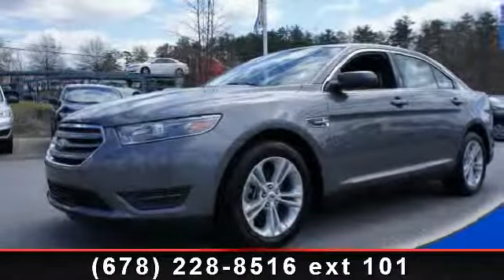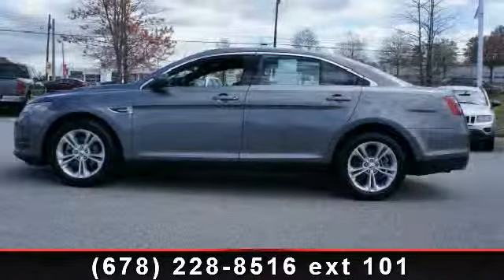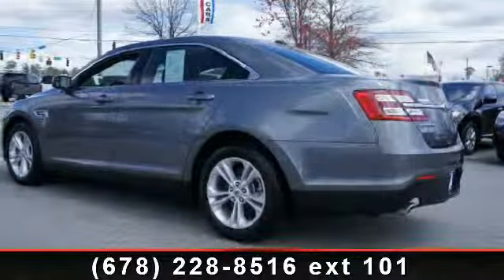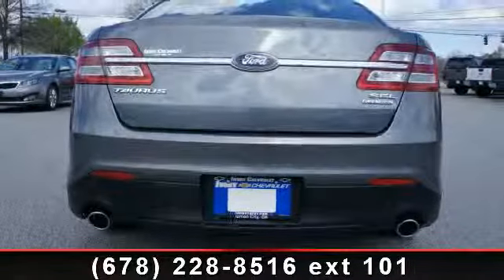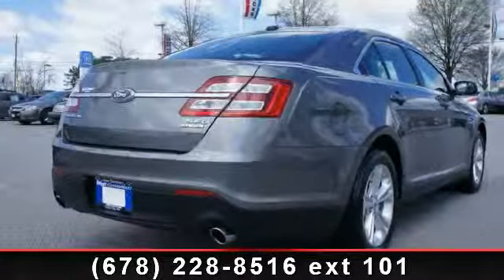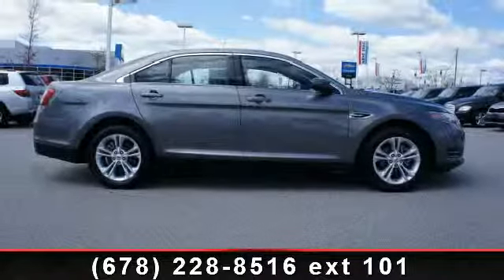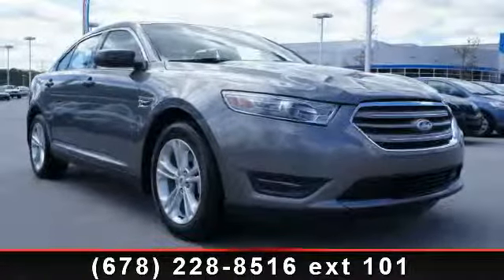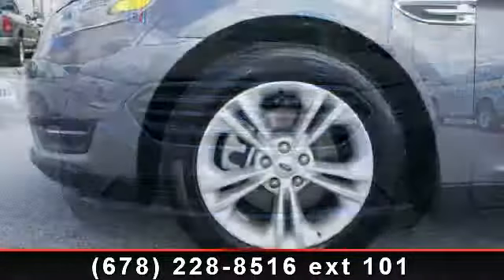2013 Ford Taurus - Ivory Chevrolet - Union City, GA 30291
Presenting the 2013 Ford Taurus SEL. If you are looking for an automobile with great features, look no further. Some of the top features included with this vehicle are Clock, AM/FM Stereo  and  CD Player, Armrest(s), Cruise Control, USB Port, Bucket Seats, Outside Temperature Gauge, Rear Defroster, and Anti-Lock Braking System. If you are looking for a solid pre-owned car this might be the one. Low mileage is an important factor in your purchase and this vehicle delivers a low odometer reading. .